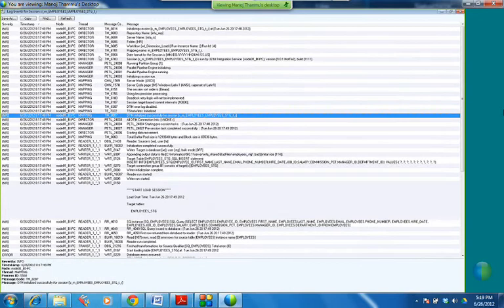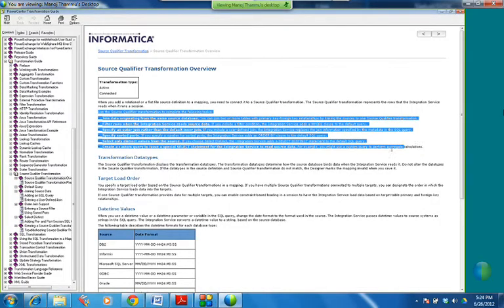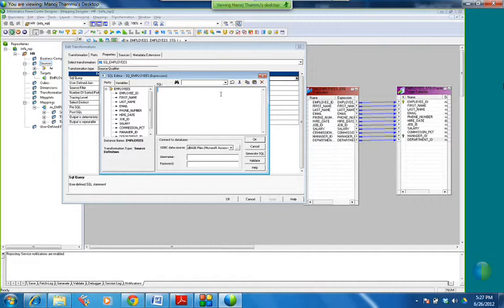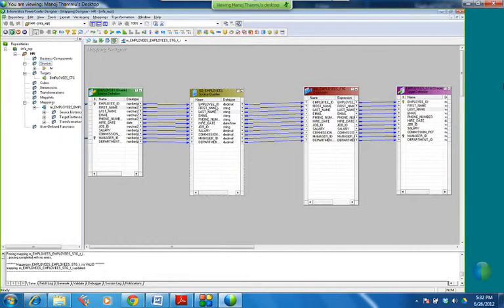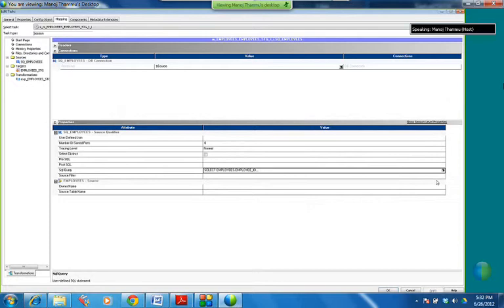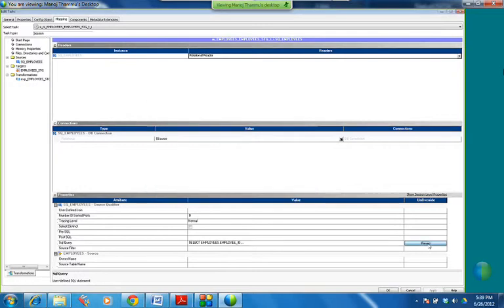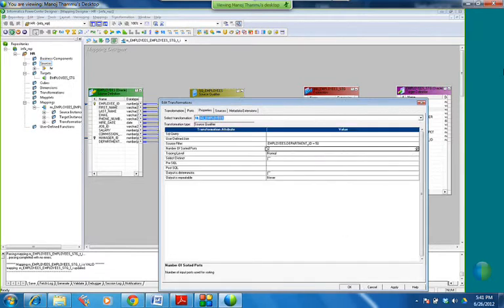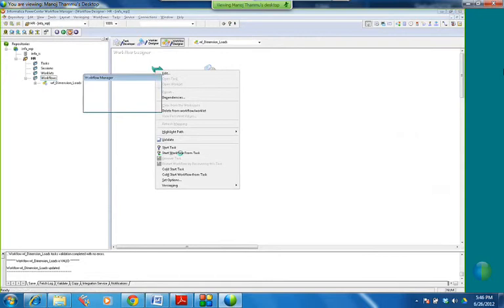datawarehouse 11 Informatica Tool Tutorials Part 2